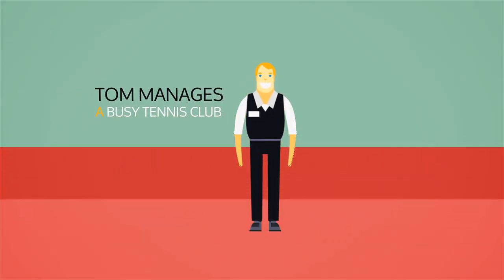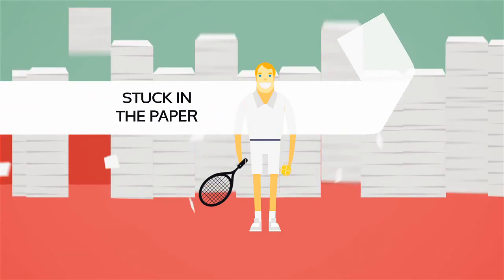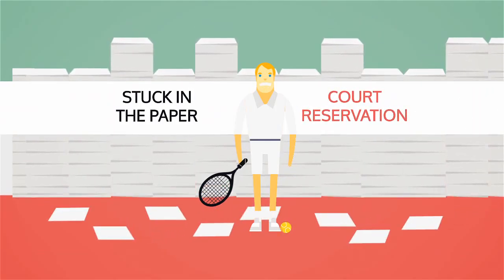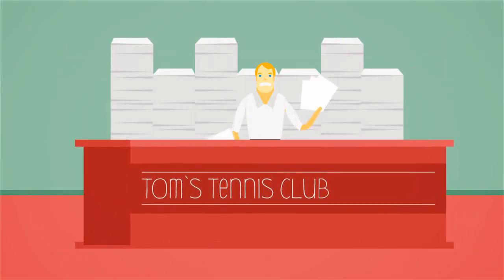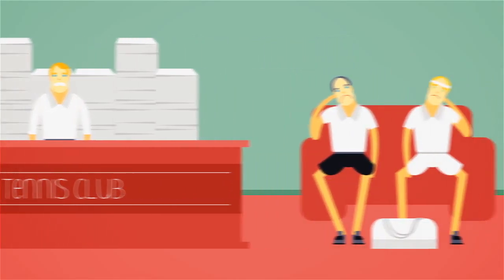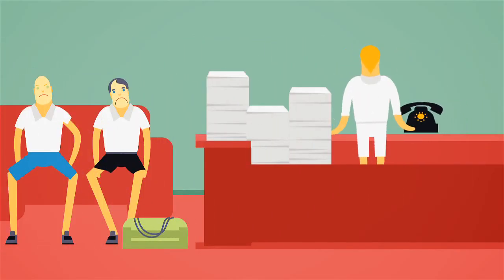Tennis Court Reservation System for Clubs - Plus Reservations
Get out of the paper tennis reservation stone age and utilize the power of Plus Reservations' easy to use court reservation system. Tennis court reservation system made easy.